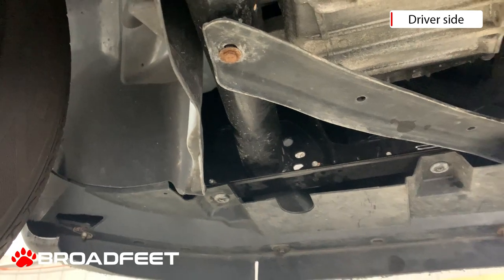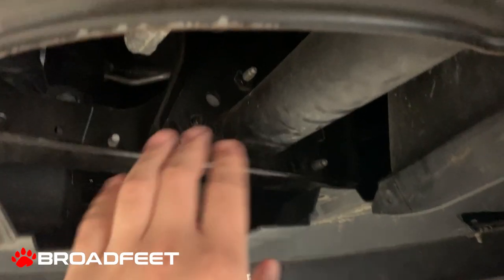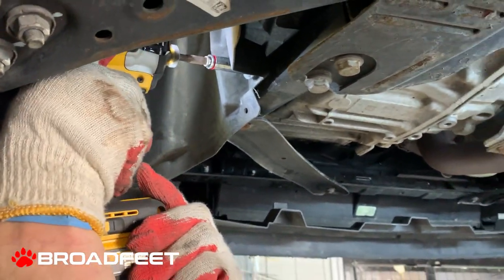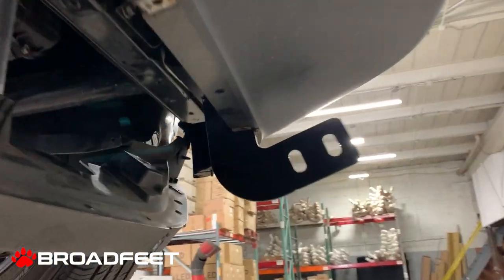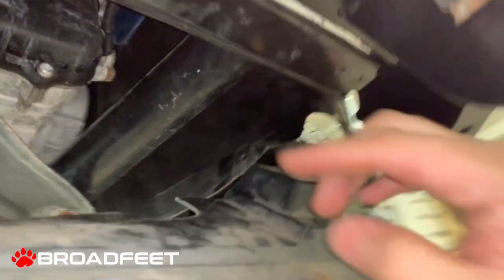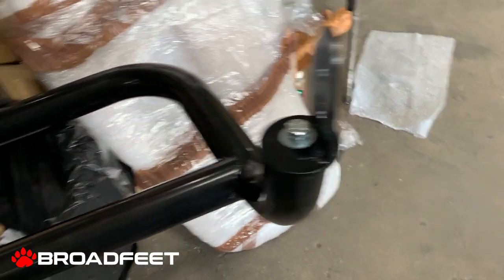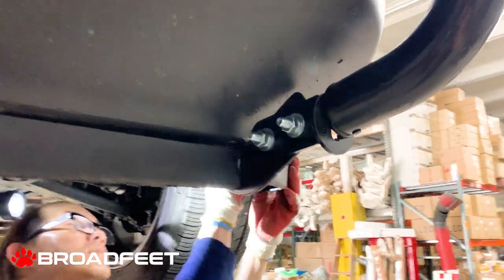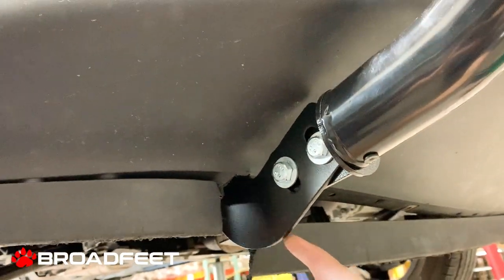Broadfeet® Front Bull Bar - A-Bar Installation fits: Jeep Compass 2017-2025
🔥 Elevate your Jeep Compass with the ultimate protection and style upgrade! Discover the Broadfeet® Front Bull Bar - A-Bar, meticulously crafted to enhance the rugged allure of your 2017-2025 Jeep Compass.

🚗 Compatible with a wide range of Jeep Compass models spanning from 2017 to 2025, including the 2017 Jeep Compass, 2018 Jeep Compass, 2019 Jeep Compass, 2020 Jeep Compass, 2021 Jeep Compass, 2022 Jeep Compass, 2023 Jeep Compass, 2024 Jeep Compass, and 2025 Jeep Compass, this Bull Bar surpasses mere aesthetics – it's a formidable blend of function and fashion.

💪 Also known as Bull Bar, Push Bar, Grille Guard, Bumper Guard, Parking Protector, Nudge Bar, or Brush Guard, the Broadfeet® Front Bull Bar - A-Bar offers unparalleled defense against unexpected bumps and scrapes while adding a touch of assertive elegance to your ride.

🎥 Dive into our comprehensive installation guide tailored for the 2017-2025 Jeep Compass models, ensuring a seamless and hassle-free setup process.

🛒 Ready to transform your Jeep Compass into a head-turning powerhouse? Click the link below to explore our full collection and secure your Broadfeet® Front Bull Bar - A-Bar today!

Don't settle for ordinary – upgrade your ride with Broadfeet® and conquer the road with confidence! 🌟

In Video Demonstration: 2017 Jeep Compass 4x4 Latitude (Later Model)